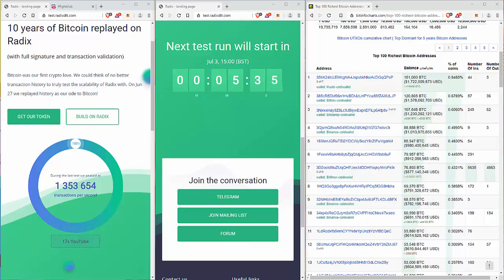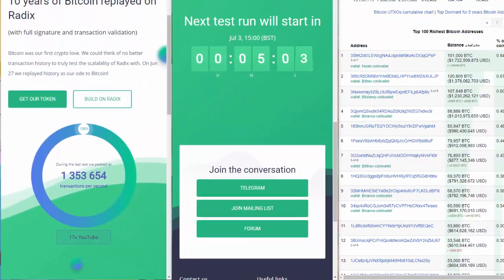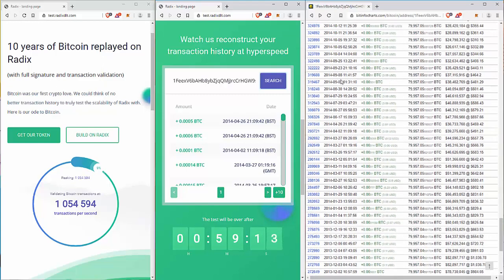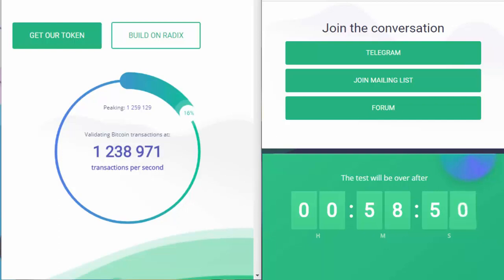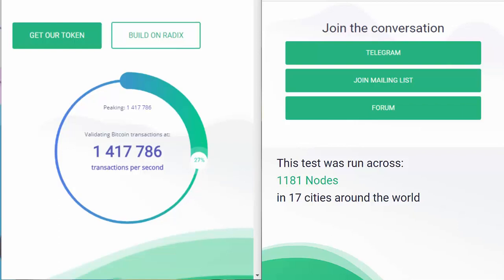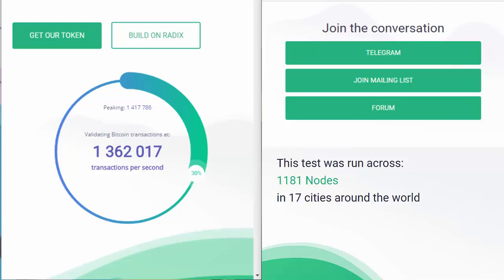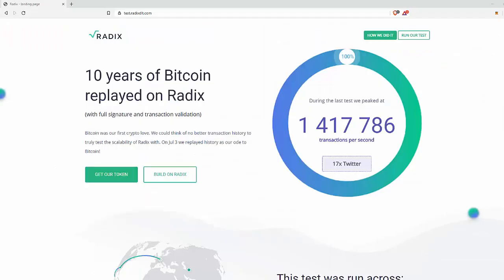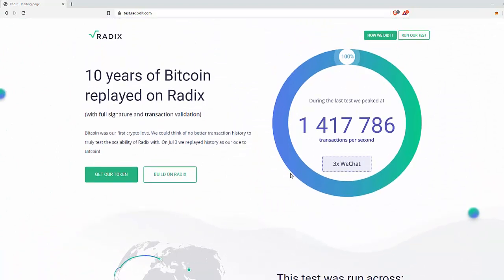Over 1 Million Transactions per Second!